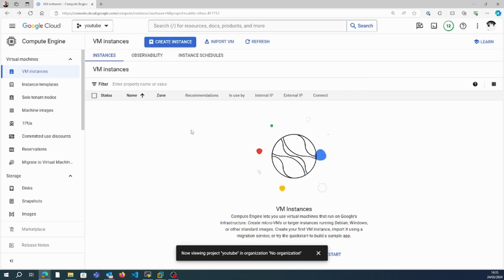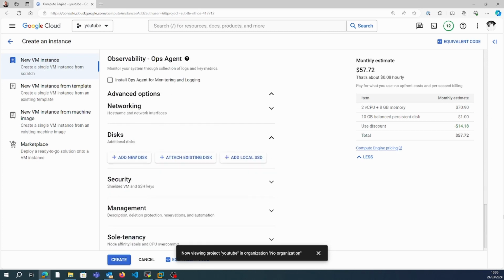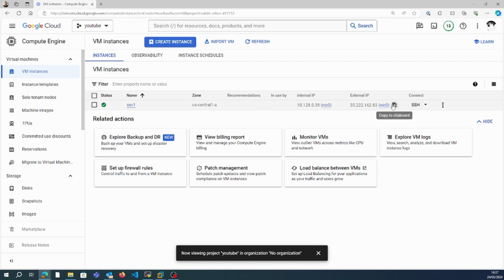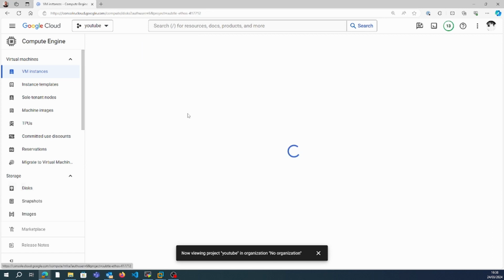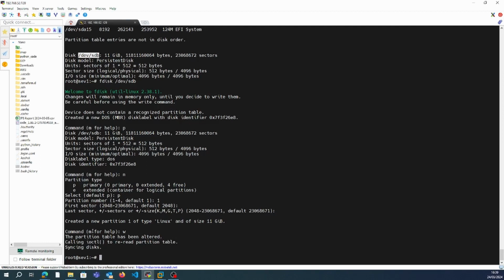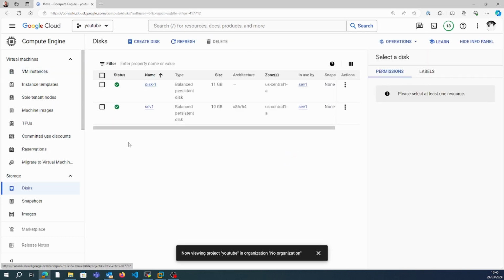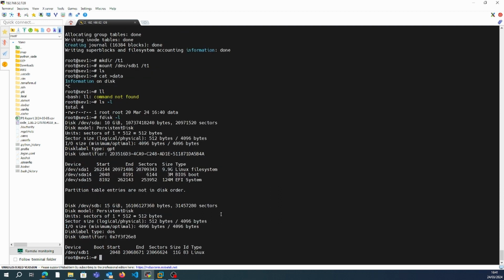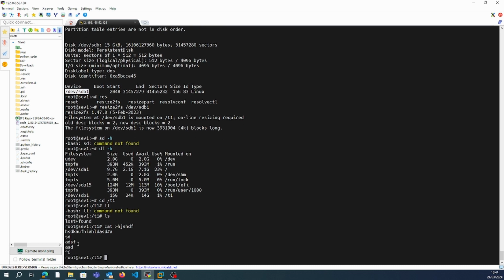12 GCP Instance Storage and resizing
GCP Instance Storage and resizing